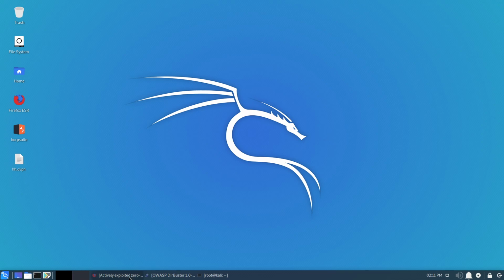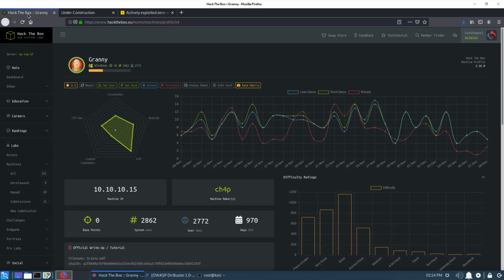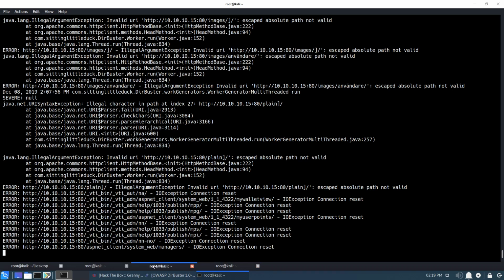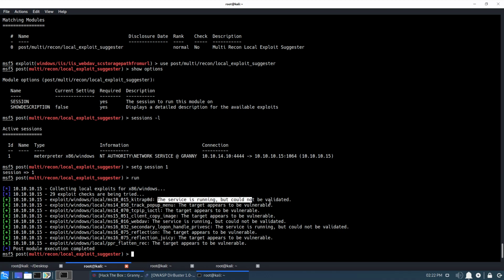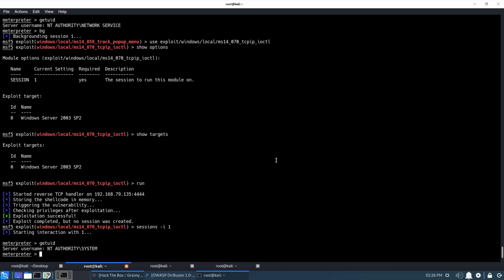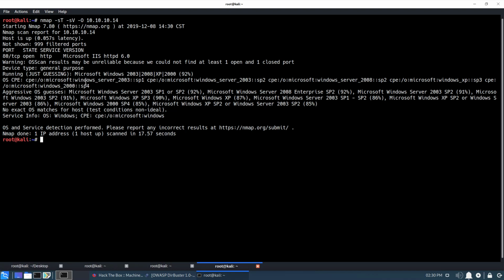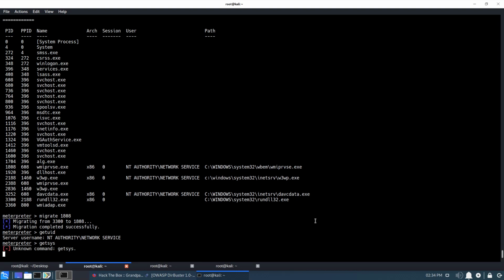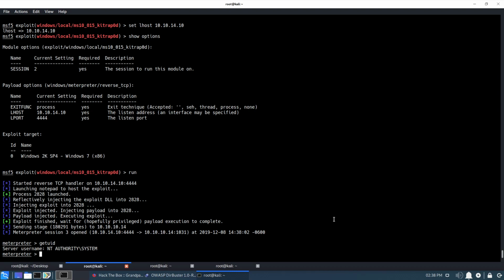Livestream HackTheBox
Walkthrough of HTB Granny & Grandpa using the spray-n-pray approach.